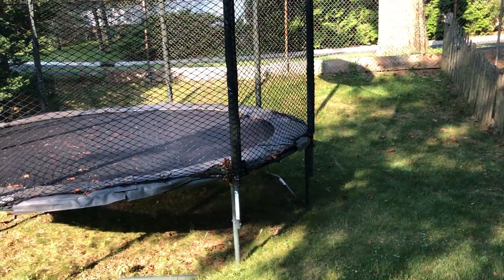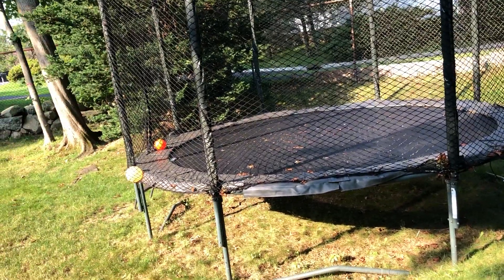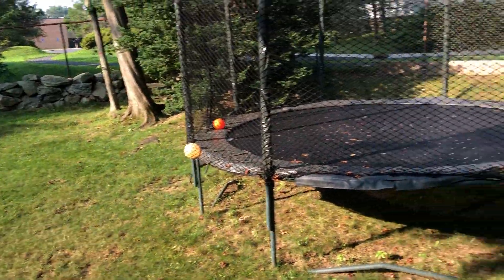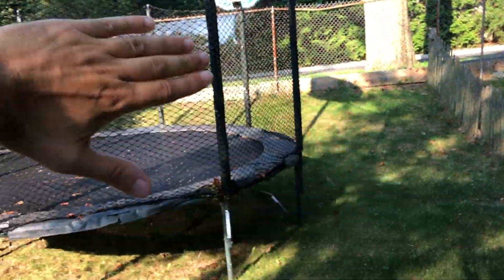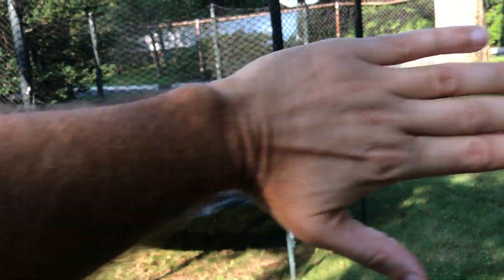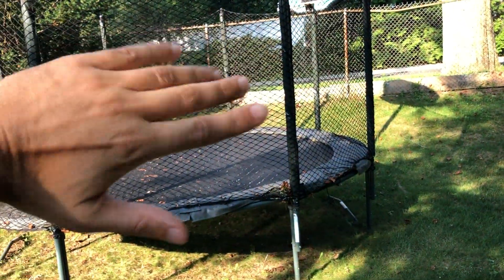Stetsenko Video 2